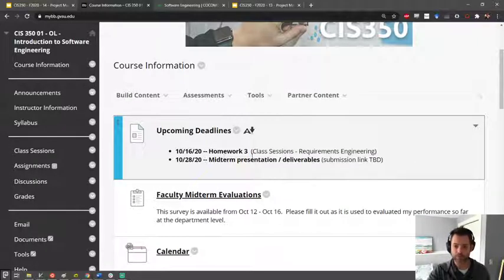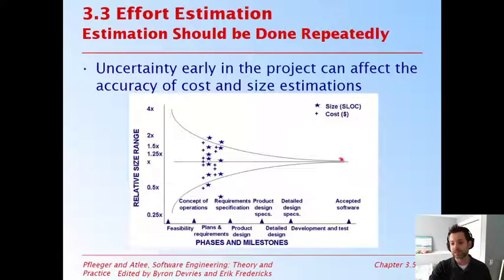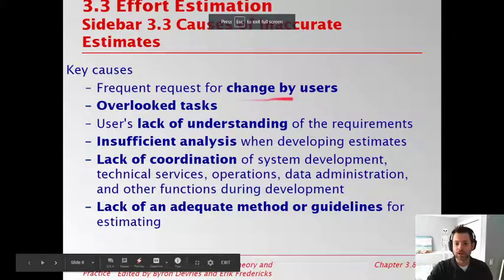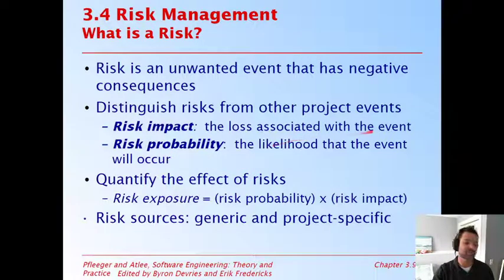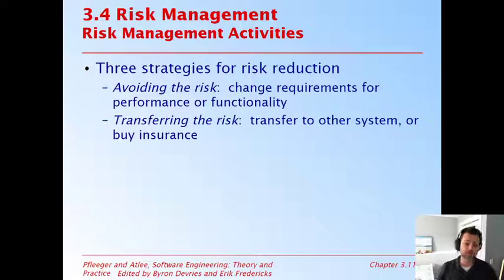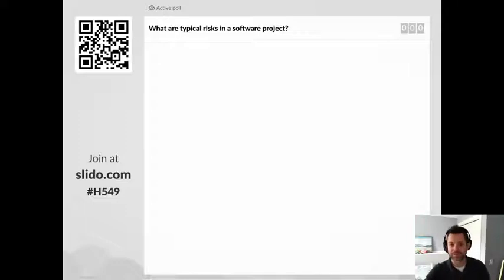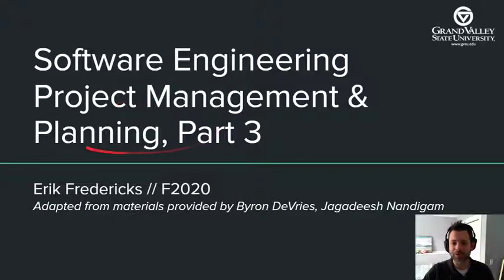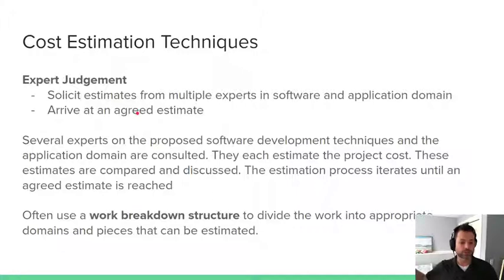CIS350 Section 1 - Project Management and Planning (pt 3)